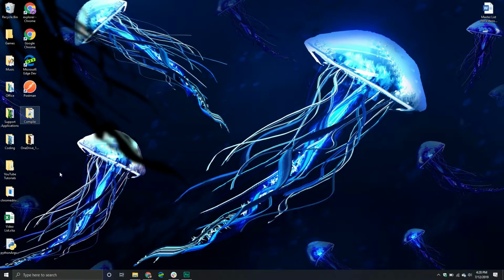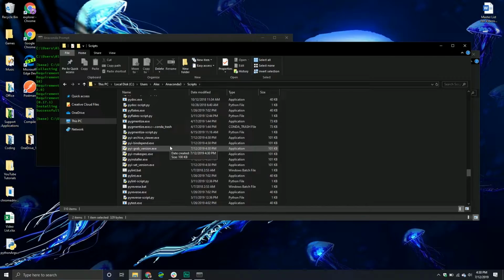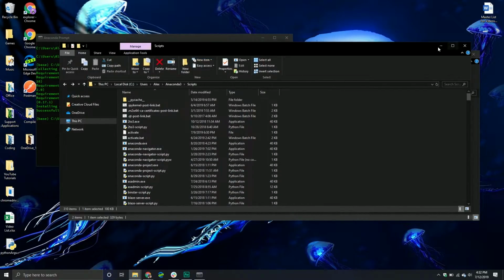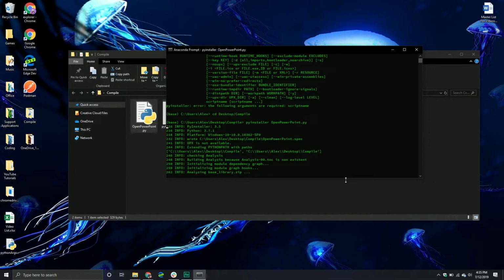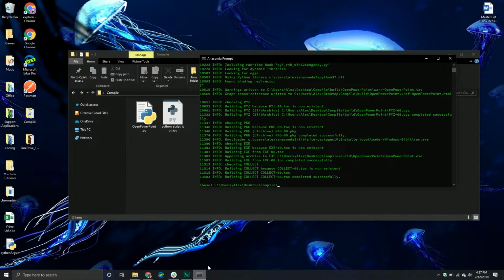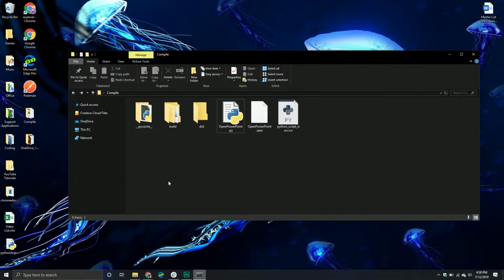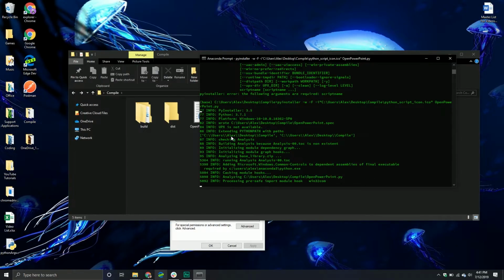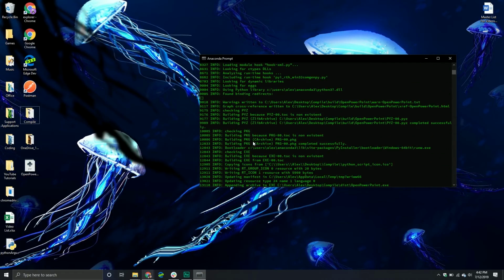How To Convert A Python File to an EXE File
You’ve created your masterful Python script, and you’re ready to share it with the world, but then you find out the person you want to share it with doesn’t have Python on their computer. What do you do? Well, a simple thing you could do is convert your Python script into an EXE file. This way, the person who receives doesn’t need to have the Python interpreter installed on their computer! In this video, we explore the topic of converting a Python script into an EXE file using the PyInstaller library.